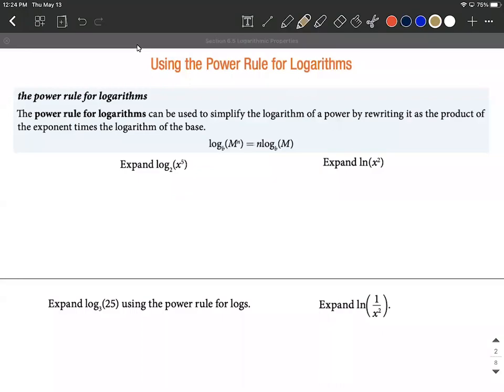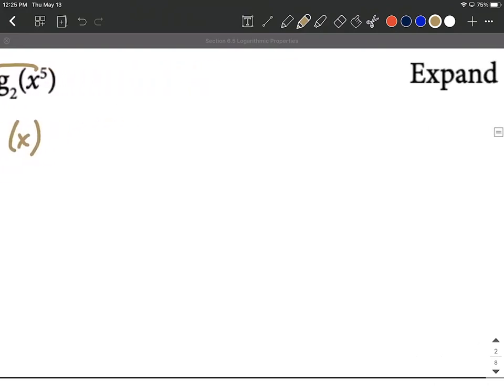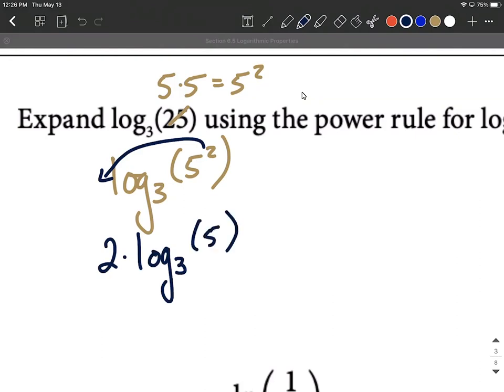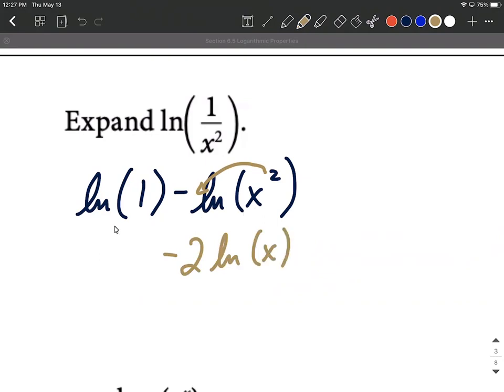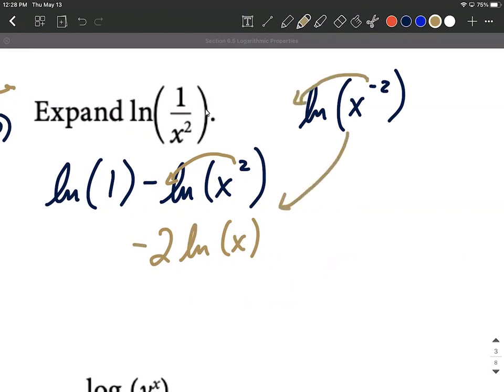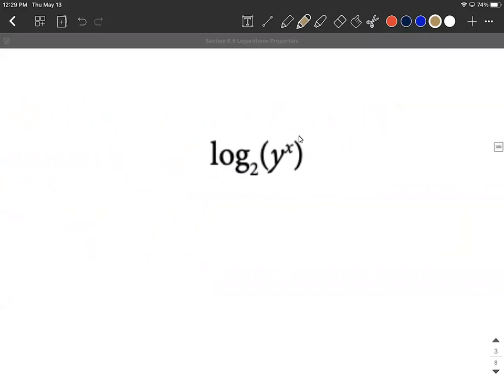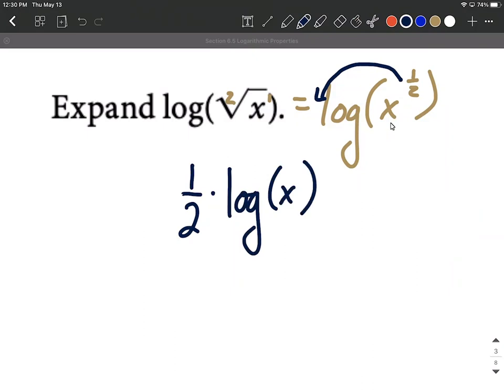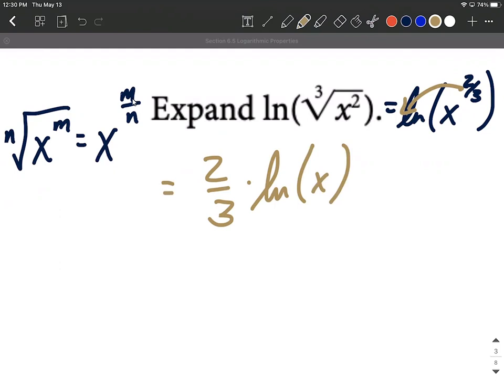Expand Logarithmic Functions | Power Rule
In this example, we use the power rule for logarithmic functions to expand logarithmic log expressions.